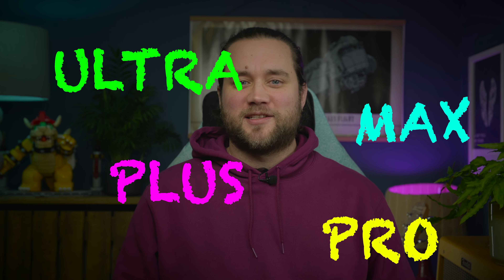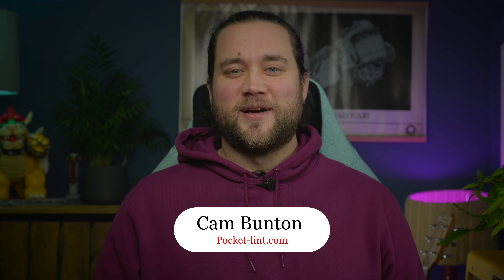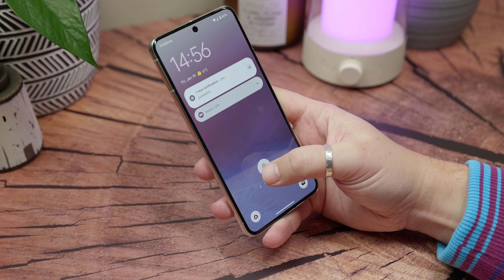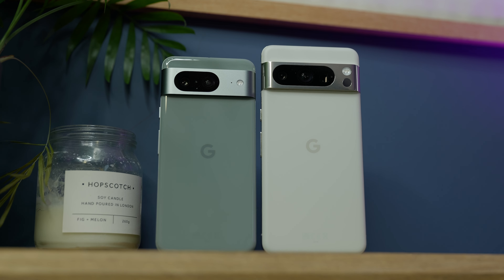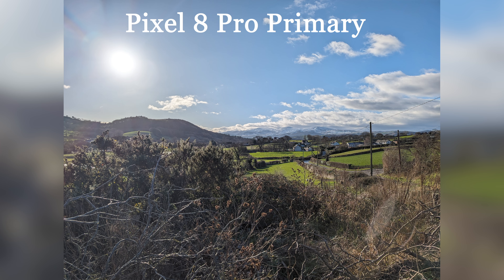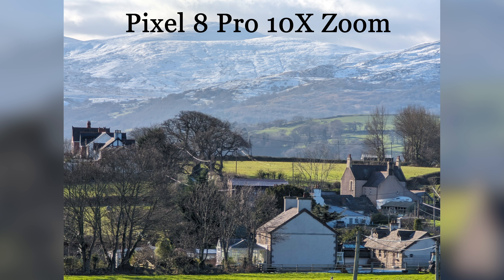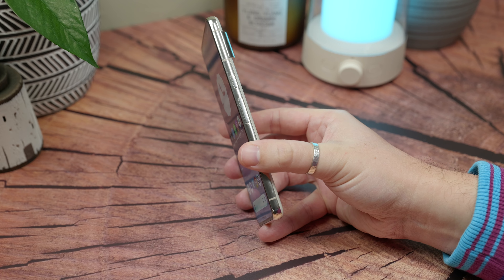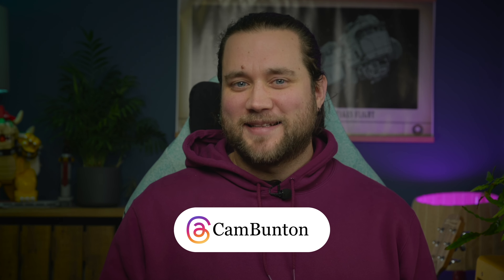Google Pixel 8 vs Pixel 8 Pro: Should you save money?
Most companies now have a 'regular' and 'Pro' version of their flagship phones. But does it always make sense to go for the most expensive, most feature-rich model? Cam compares the Pixel 8 with the Pixel 8 Pro in this video to help you decide.

Pixel 8
Pixel 8 Pro